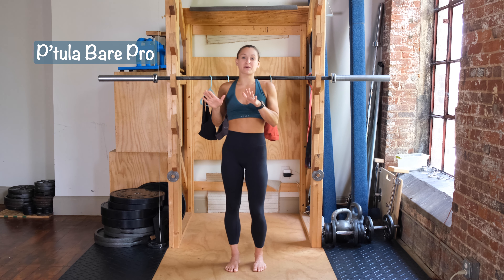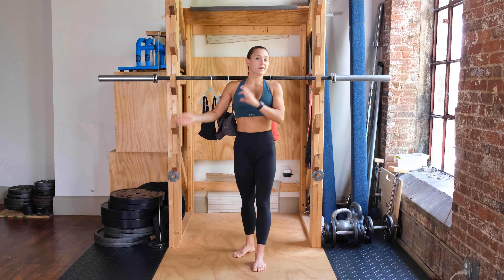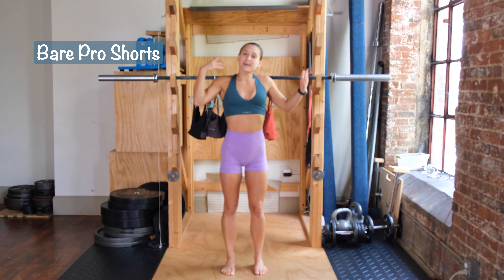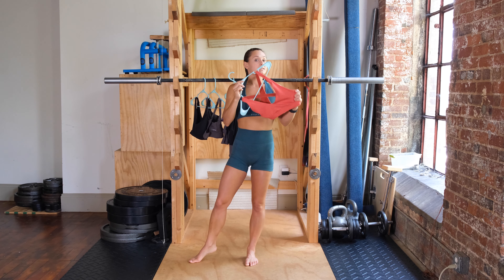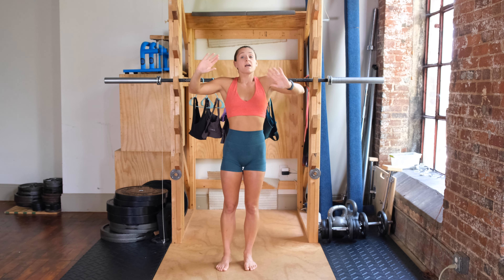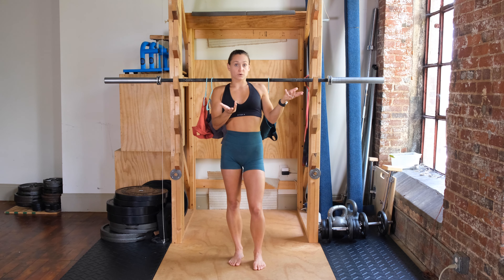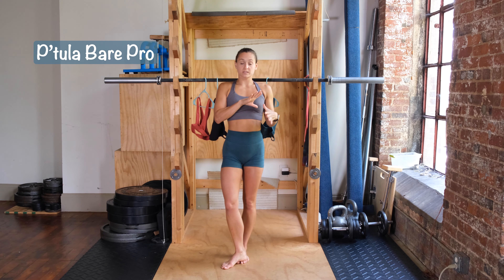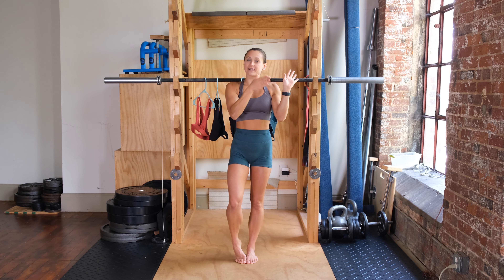P'tula Bare Pro Try On - July 2023 Launch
My try on of the new P'tula Bare Pro Collection that drops July 30th at 1pm EST.  You can use my discount code LAURA to save and let them know I sent you!
The bare fabric is truly one of my favorites and is a best selling fabric for a reason! This collection has new colors for the bare pro leggings/shorts and the bare V bra.  It also has 2 brand new bras dropping: the triangle bralette and the bare embrace bra.  The bare embrace bra is the first from P'tula with built in pads!

Chapters:
0:00 - Launch Details
0:35 -  New Colors & Color Comparisons
1:44 - Bare Pro Leggings
3:48 - Bare Pro Shorts
5:28 - Bare V Bra
8:41 - Triangle Bare Bralette
9:01 - Bare Embrace Bra
12:00 - My Favs